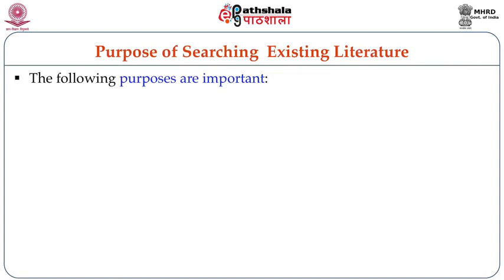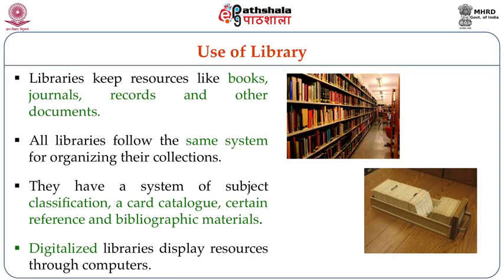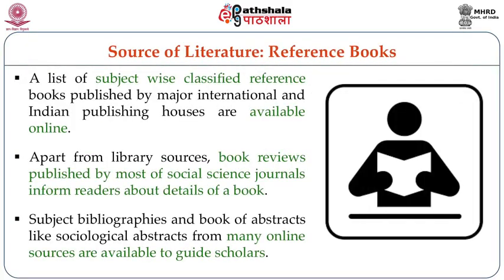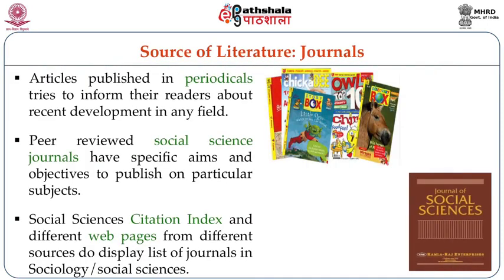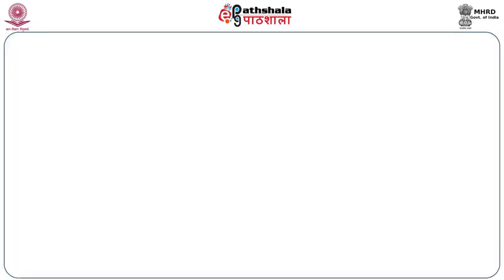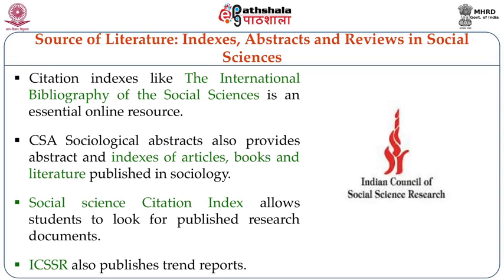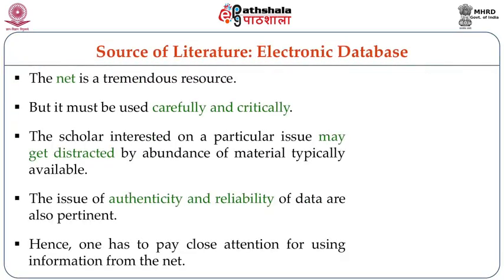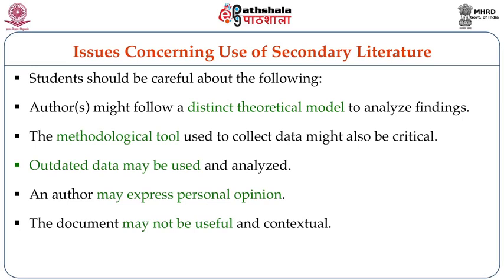M-04. Taking stock of what is known: the use of library